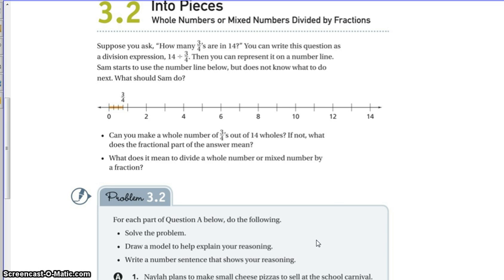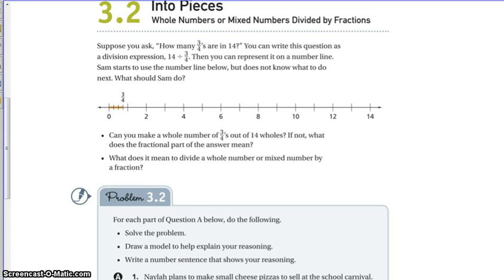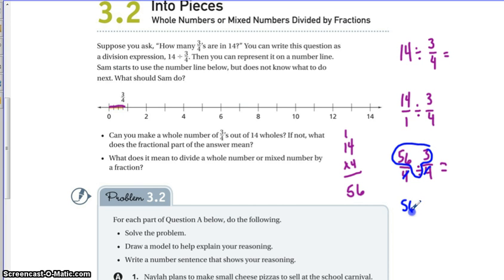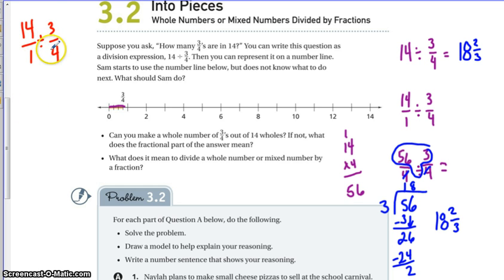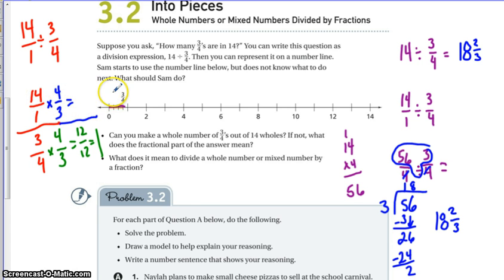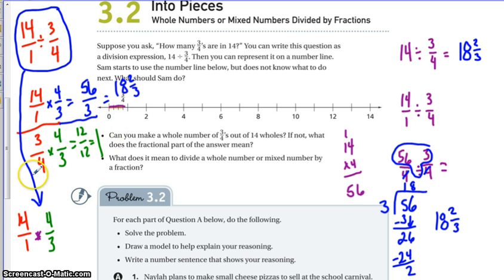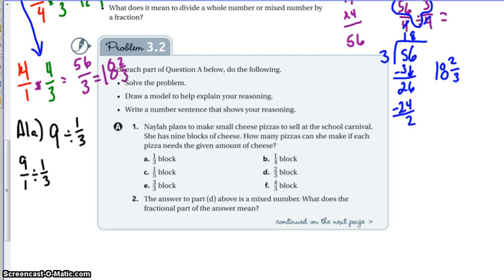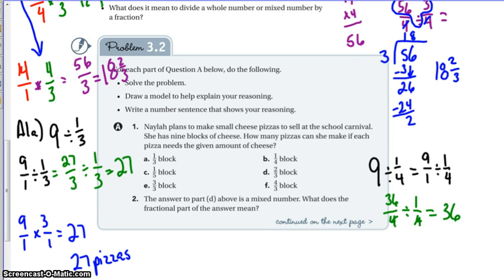LBR 3 2